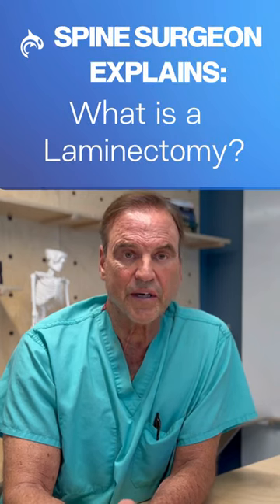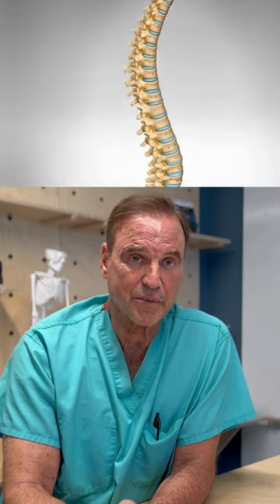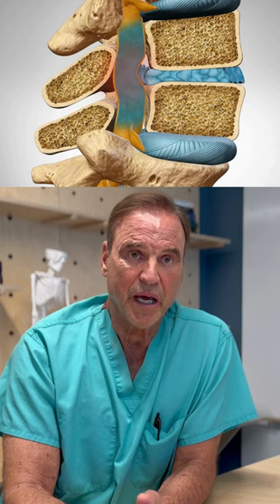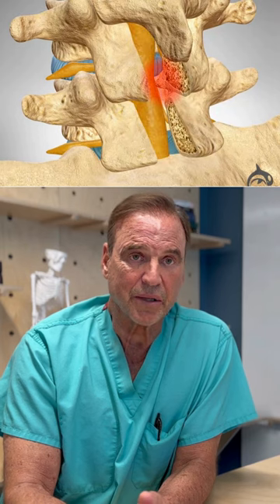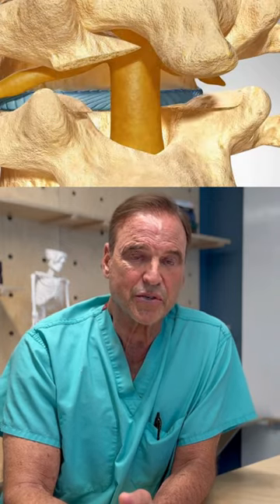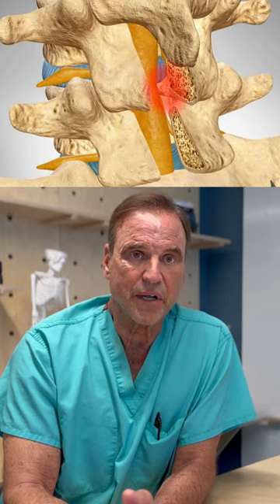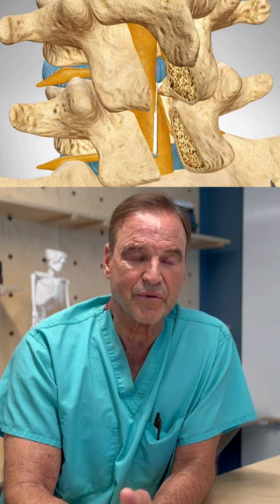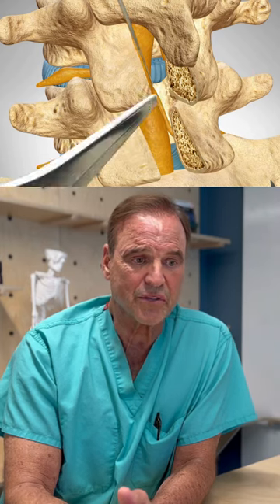An Orthopedic Surgeon's Guide: Laminectomy - Relieving pressure on your spinal cord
Support for this video is provided by Octo Health.